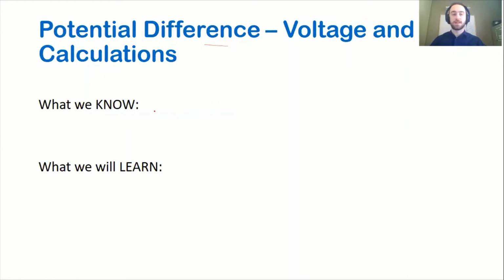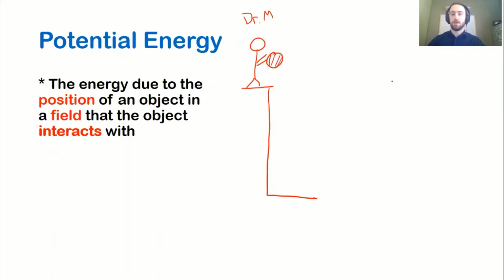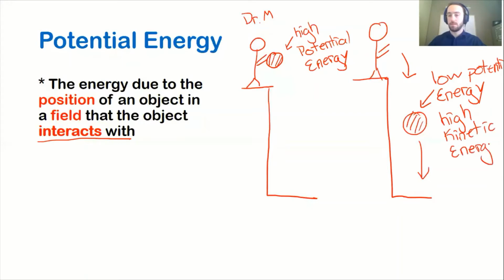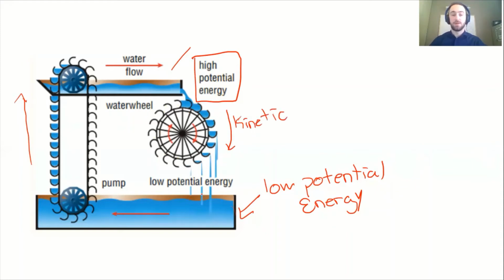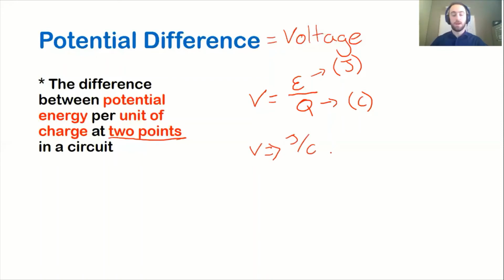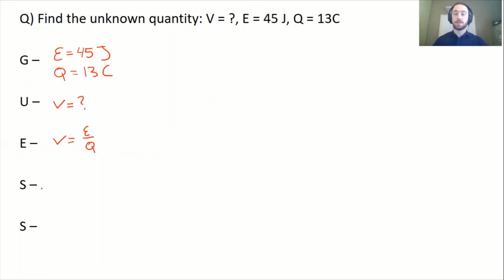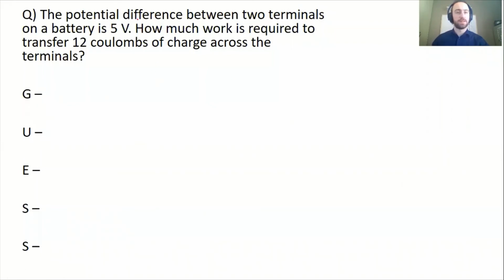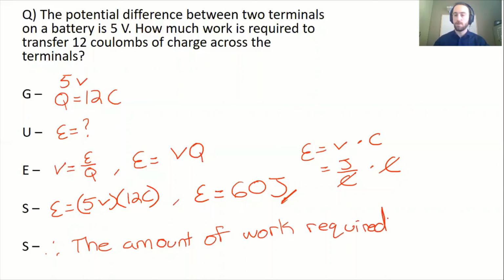Introduction to Potential Difference (Science 9) - Dr. M. Explains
Today, we are introducing the concept of "potential difference"! We will then utilize our knowledge to answer a few mathematical questions!